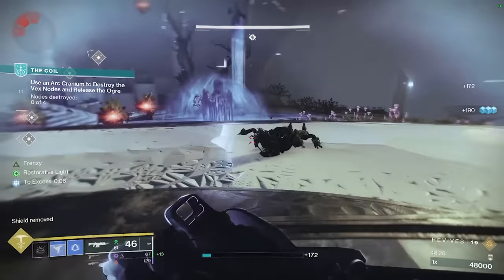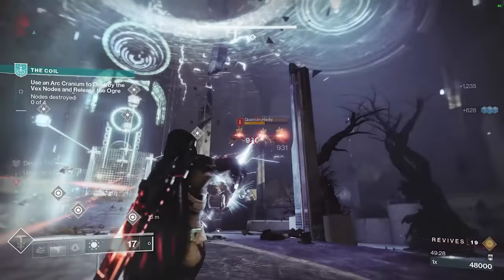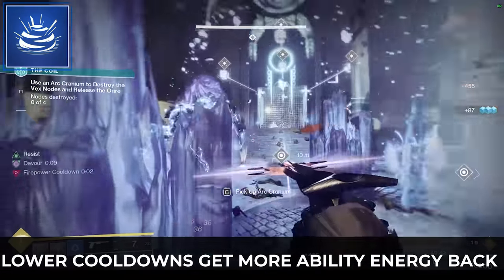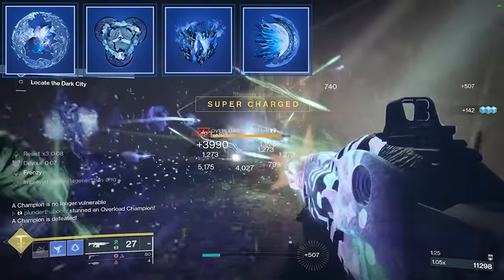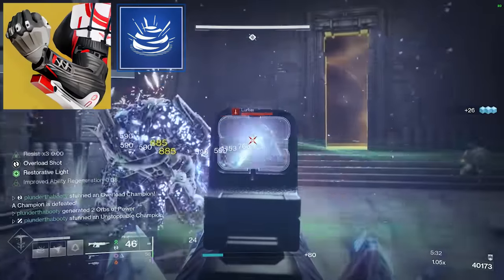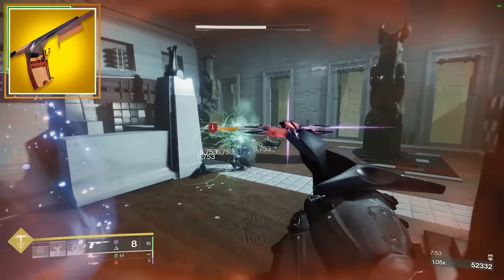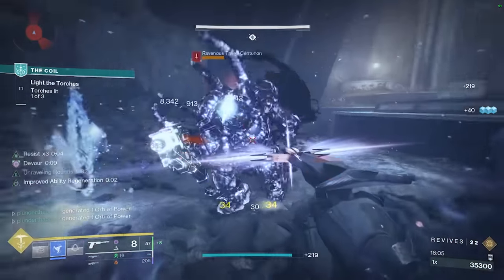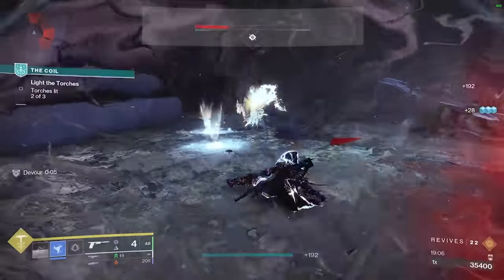This Hunter Build Will Leave You SPEECHLESS! Mind-Blowing.. [Destiny 2 Stasis Hunter Build]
This Hunter Build Will Leave You SPEECHLESS! [Destiny 2 Stasis Hunter Build]

Alright guys I think I know why Devour took a little nerf at the begging of this season!

But it really doesn't matter when we can combine in with Builds like this Stasis Hunter your watching!

This is the 1840 Master Nightfall and in a second you will see the end of the new Coil activity where I didn't buy any class upgrades to show off the power of this Build.
I am still wrapping my head around the potential of all future Builds in Destiny because let me tell you right now,

If I have access to Devour, So a 100 hp heal on every kill, and these kills can come from any source
like our shatter damage from our Crystals or the unravel and threadling damage, and then I also get grenade energy back too on every single kill, anywhere from 5 to 20 percent based on the type of enemy defeated.

And I can get that on any subclass with any build, you guys know how crazy and busted that can be right?
Just like I am showing off in the gameplay right now in a Stasis Hunter.

- WYS – Snowman
- Provided by Lofi Records